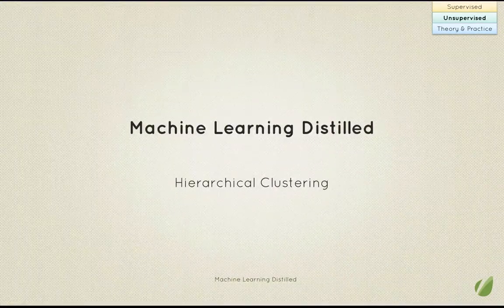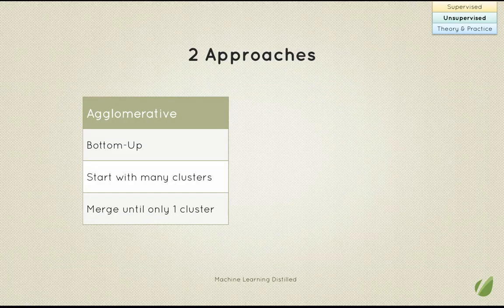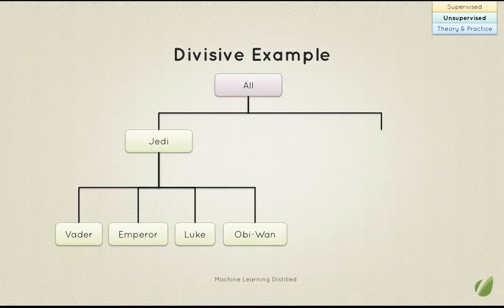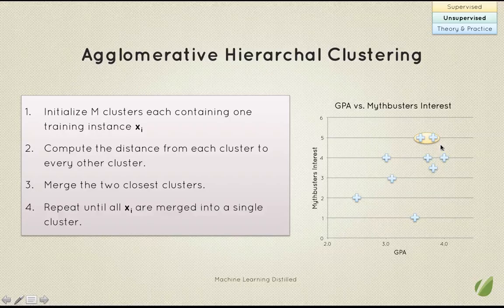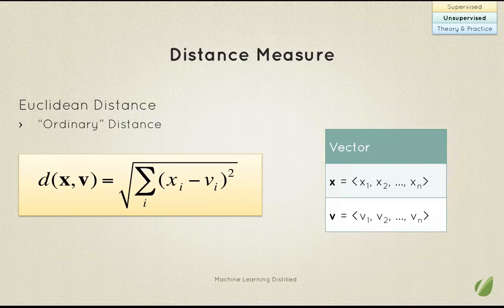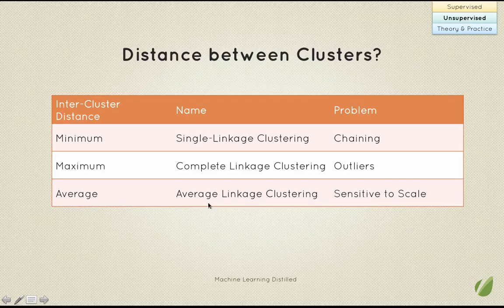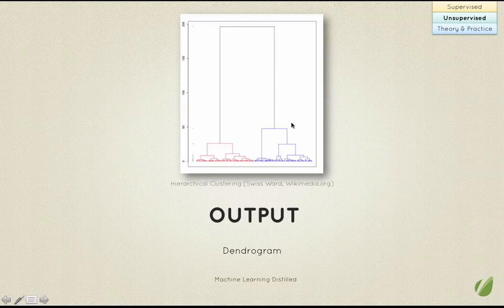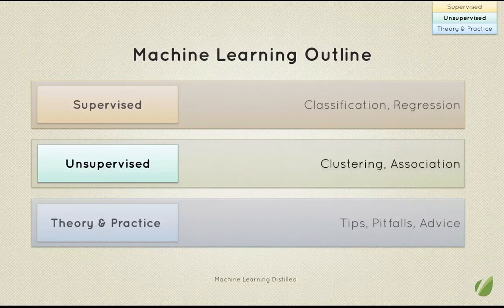15 - Hierarchical Clustering | Machine Learning Distilled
In this video, we explore Hierarchical Clustering, an unsupervised learning method that organizes data into a hierarchy of nested groups.

You’ll learn:
🌳 How hierarchical clustering groups similar data points
⬆️ Agglomerative clustering: building clusters from the bottom up
⬇️ Divisive clustering: splitting clusters from the top down
⚙️ How the agglomerative clustering algorithm works
📏 Single, complete, and average linkage: measuring distance between clusters
📊 How to read a dendrogram and choose meaningful groups
⚠️ Why linkage choices and interpretation matter

By the end, you’ll understand how hierarchical clustering works, how to interpret its visual results, and why a hierarchy does not always reveal meaningful structure in your data.

⏱️ Timestamps

0:00 Introduction to Hierarchical Clustering
0:35 Key Terms and Distance Functions
1:00 Agglomerative vs. Divisive Clustering
1:24 Star Wars Hierarchy Example
2:27 Agglomerative Clustering: Algorithm Walkthrough
3:56 Measuring Distance Between Instances
4:12 Linkage Criteria: Single, Complete, and Average
5:37 Understanding Dendrograms
6:19 Interpreting Hierarchies with Caution
6:55 Strengths and Weaknesses
7:26 Conclusion

An accessible introduction to basic, classical machine learning algorithms. The material is somewhat dated but remains useful for understanding ML foundations.